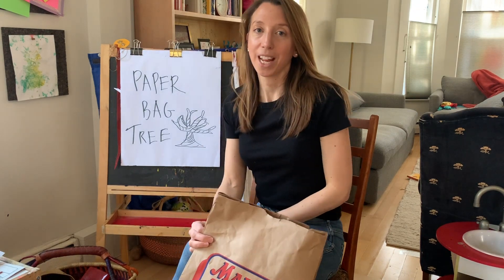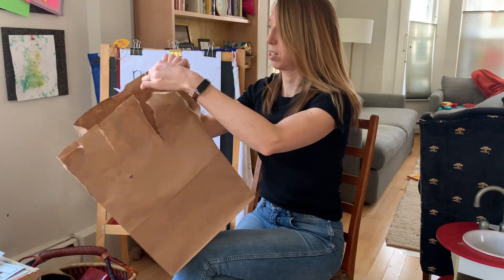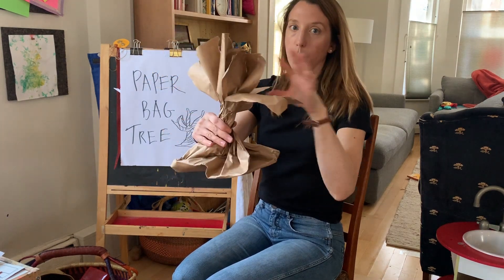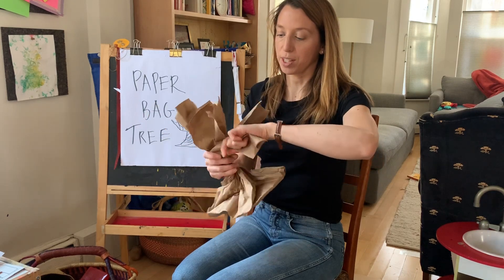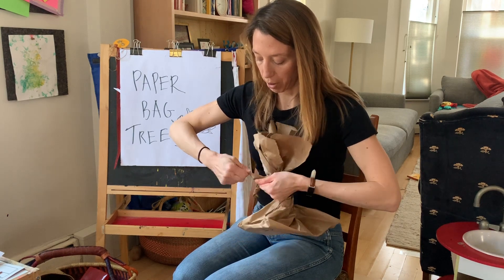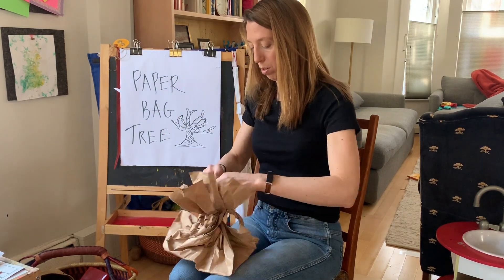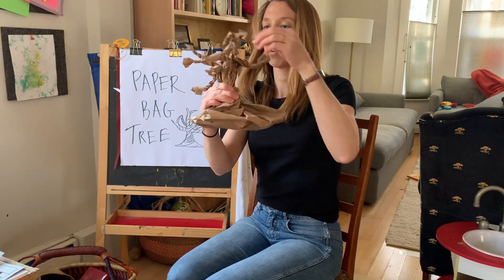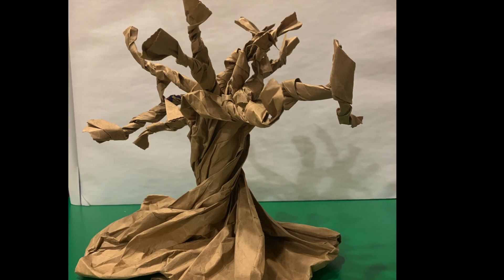Art Project - Paper Bag Tree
Ms. McCoy gives us a lesson on how to make a tree out of materials we have at home.